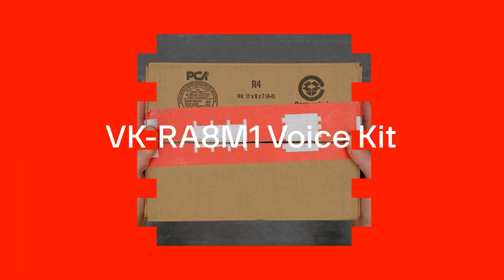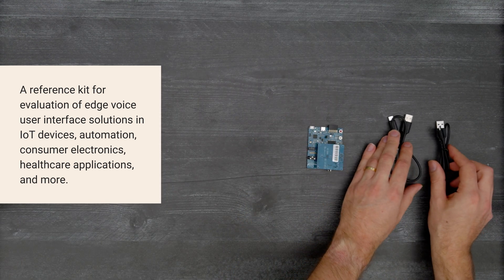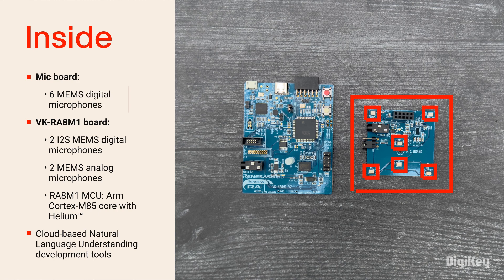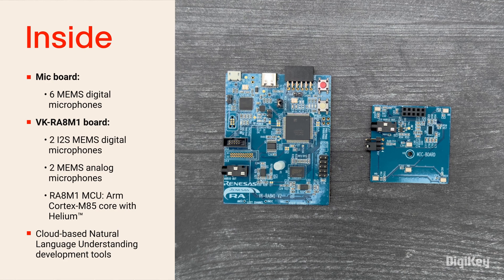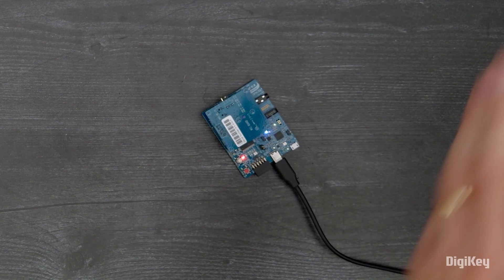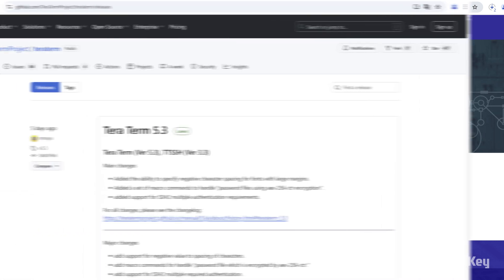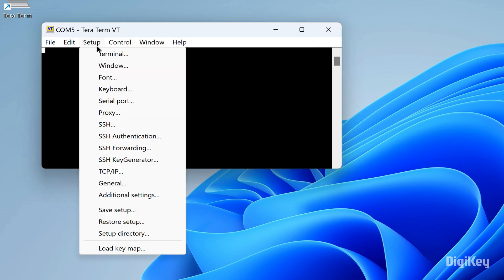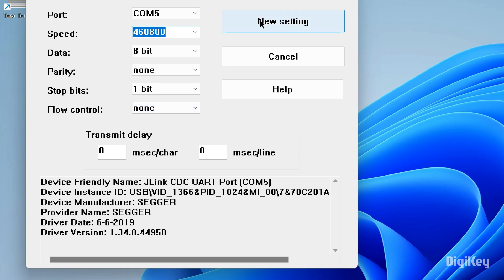VOICE KIT FOR VK-RA8M1 - Unboxing | DigiKey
Inside the box you’ll find the mic board with 6 microphones pre-mounted to the VK-RA8M1 board, which includes 4 more microphones and the RA8M1 microcontroller based on an Arm Cortex-M85 core with Helium technology.  The kit is supported by the cloud-based Natural Language Understanding development tools.
 In this demo we’ll be running the preprogrammed quick start example project to wake the board and initiate the play music voice command that will be verified in the Tera Term Serial Terminal.
Connect the board to the PC, and download and install FSP, J link USB drivers, and e squared studio bundle on the FSP webpage and the Tera Term serial terminal available from GitHub.
Open the Tera Term serial terminal.
Select Serial in the new connection window and click ok.
Click setup and select serial port.
Set speed to 460800, Data to 8 bit, parity to none, stop bits to 1 bit, and flow control to none. Then,  click new setting.
Press the “Reset” button on the board, and then use the voice commands and verify in the serial terminal. “Hi Renesas.” “Play music". “Stop music.”